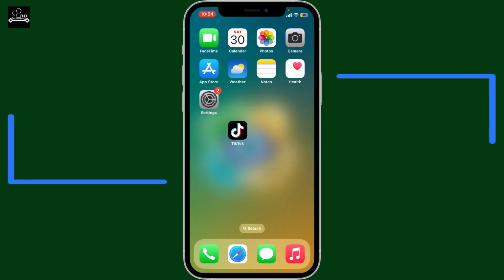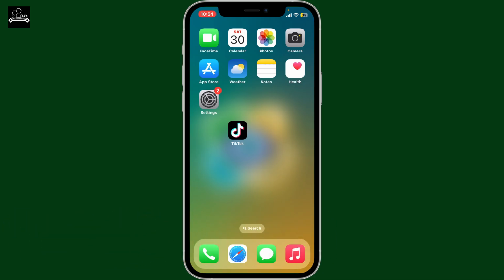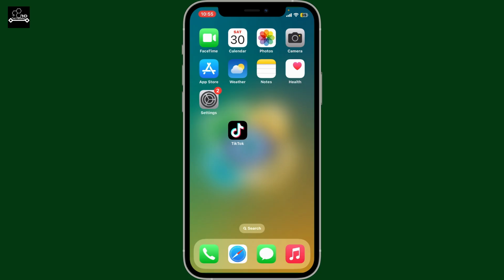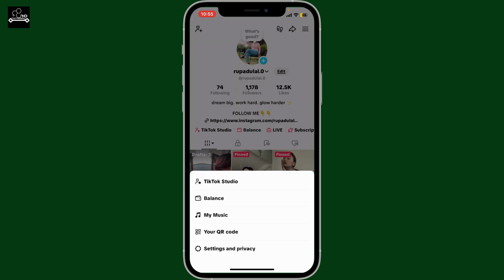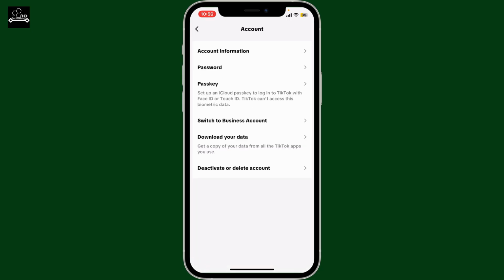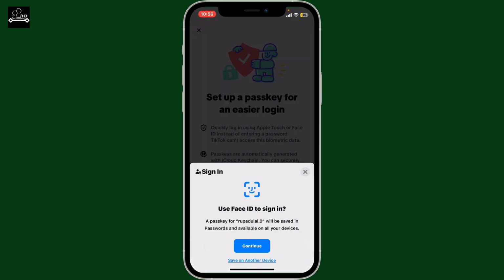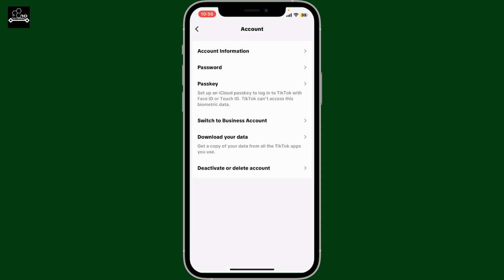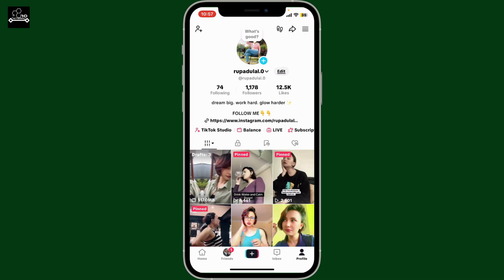How to Enable Passkey on TikTok (2025 Step-by-Step)?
Learn how to enable Passkey on TikTok in 2025! Securing your TikTok account has never been easier. In this step-by-step tutorial, I’ll show you how to set up your passkey quickly and safely so you can protect your account from unauthorized access.